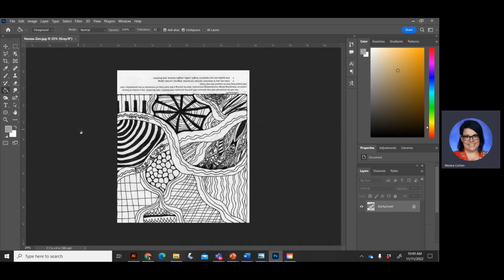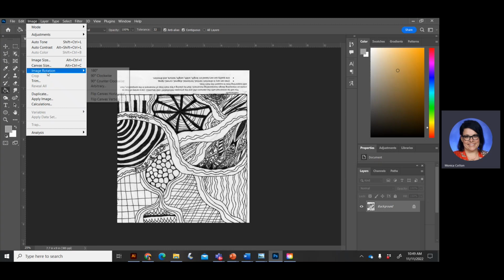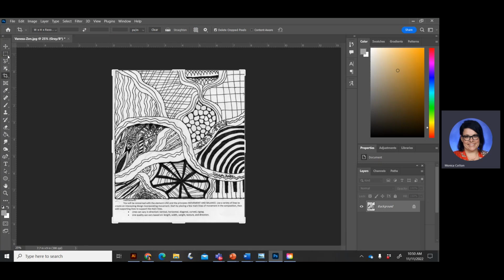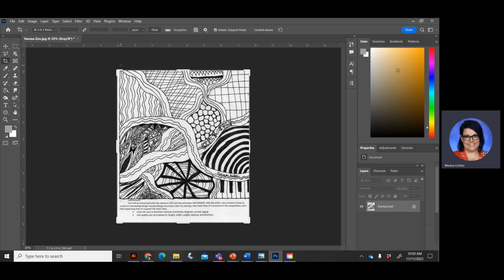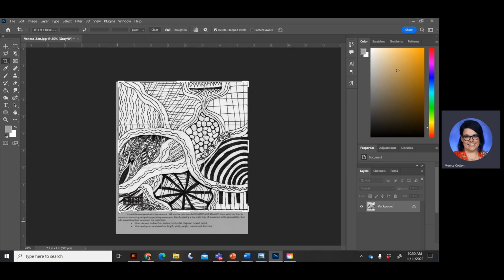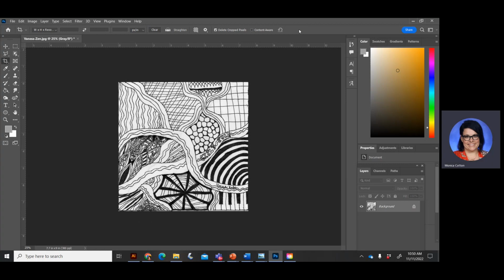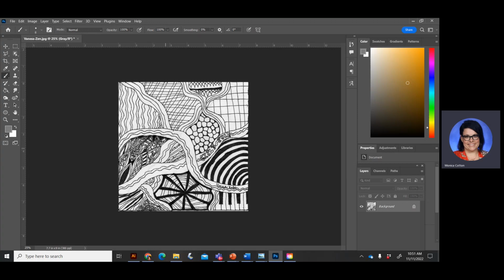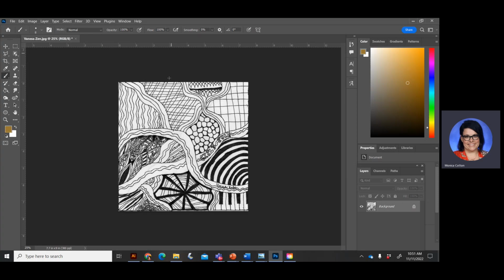1-Getting your drawing set-up in Photoshop